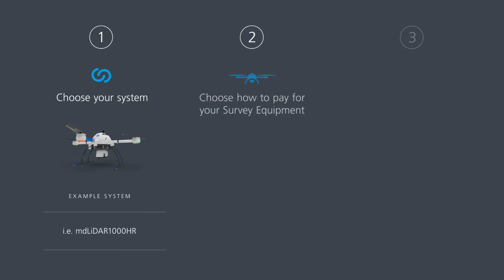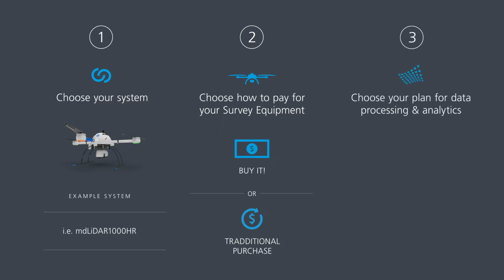mdaaS | Microdrones as a Service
Everything you need to do drone surveying the right way,
with convenient packages and payment options.